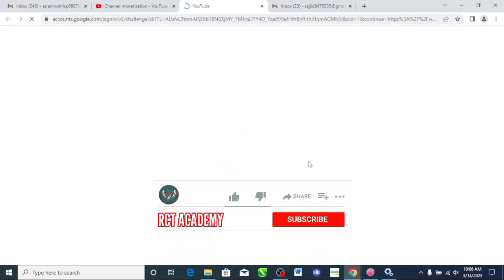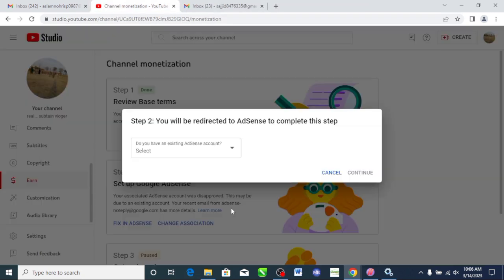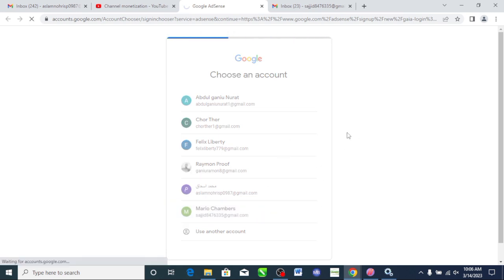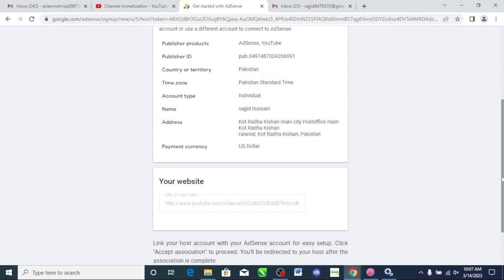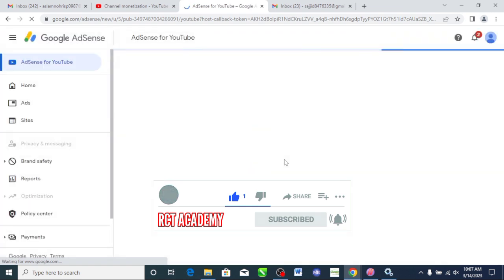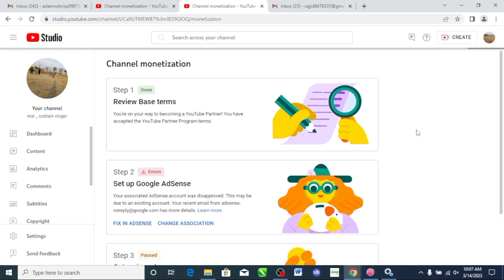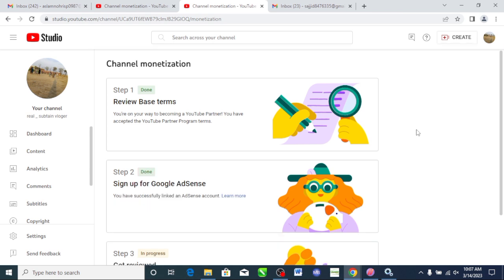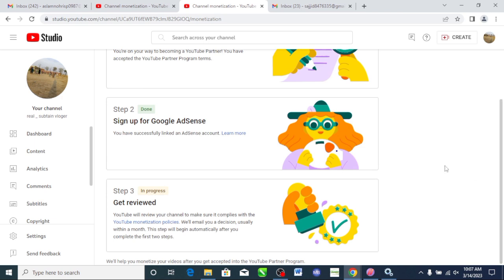How to Fix YouTube Adsence Account Error | how to change adsense account on youtube 2023